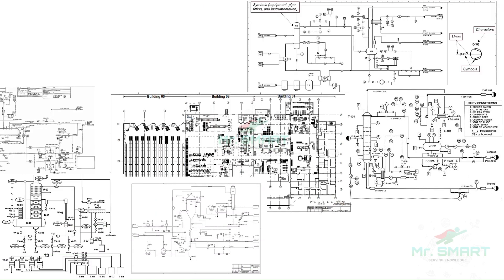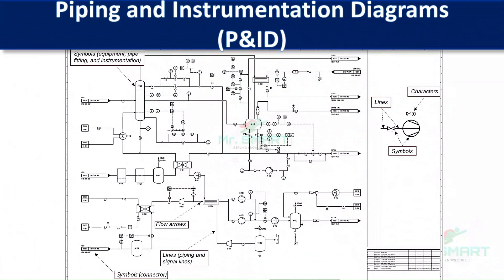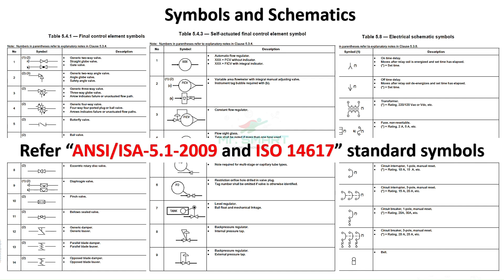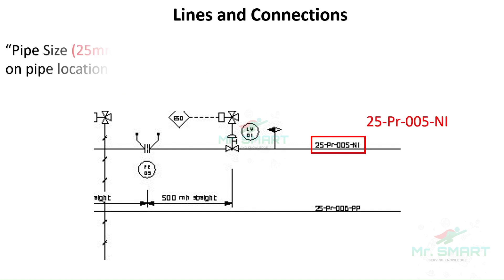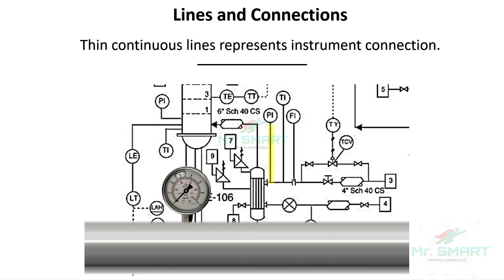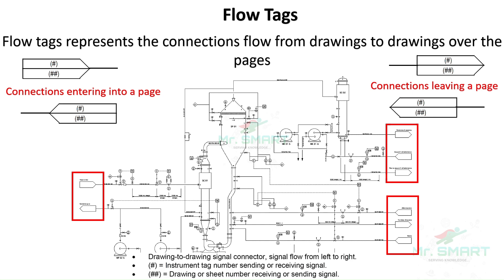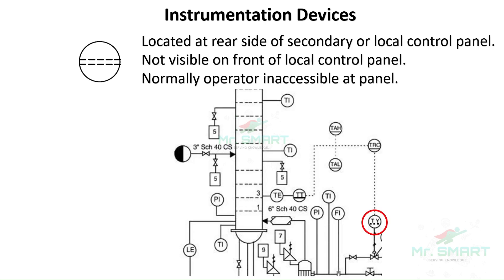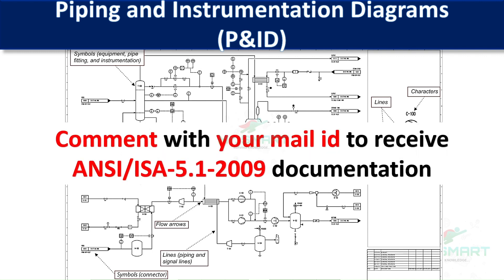P&IDs: How to Read Piping and Instrumentation Diagrams | Mr. SMART Engineering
Did you know that drawings are the universal language for engineers worldwide? They transcend language barriers, allowing complex information to be communicated clearly and effectively. In today's video, we dive into Piping and Instrumentation Diagrams (P&IDs), essential tools in the engineering world. Learn how to read and interpret P&IDs, understand the significance of different lines, symbols, and tags, and get familiar with key standards like ANSI/ISA-5.1-2009 and ISO 14617. Join Mr. SMART Engineering as we simplify this crucial aspect of industrial design and automation.